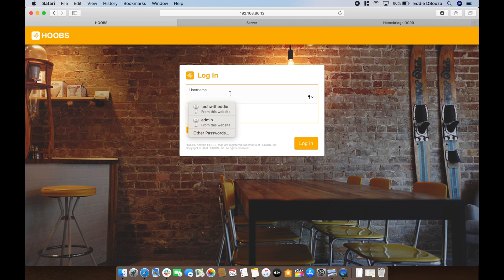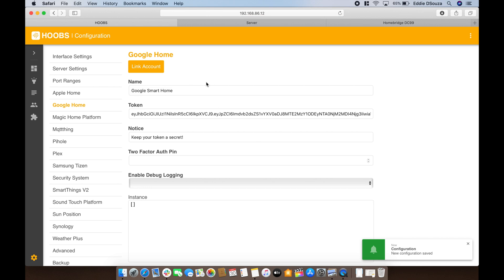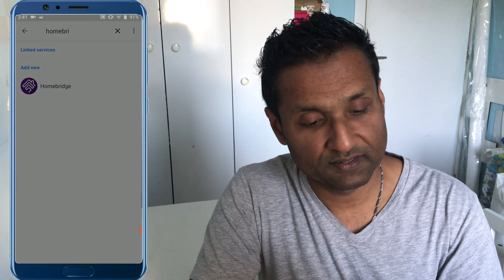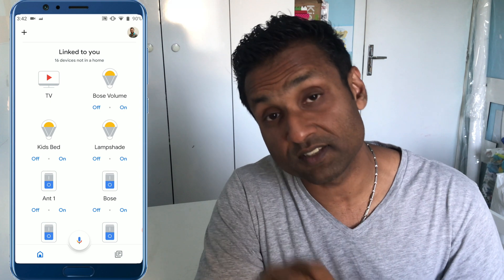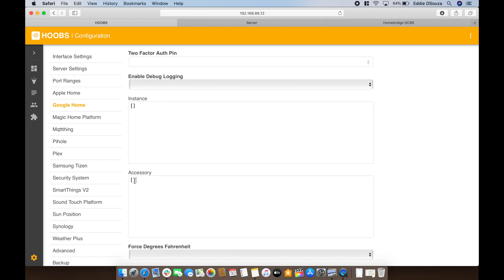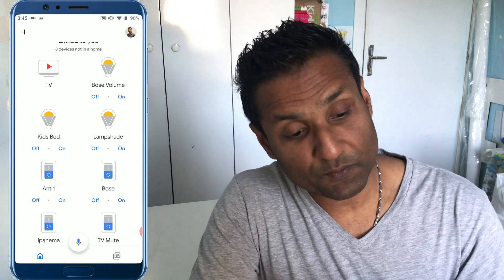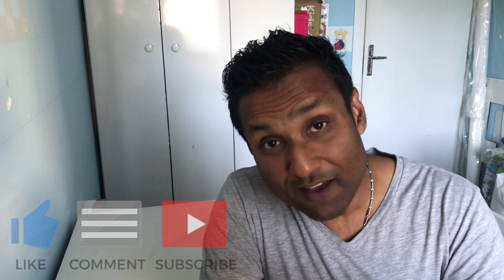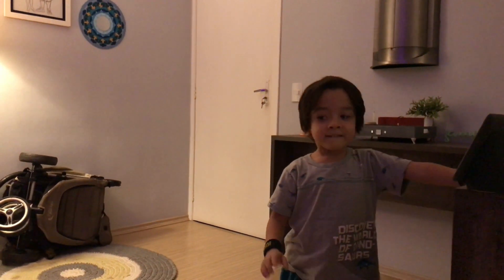Homebridge: How to Integrate Your Devices with Google Smart Home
Install the Google smart home plugin for Hoobs - Very straight forward installation and a simple way of enabling the plugin by using just 1 value and i.e. the Google token. Once installed - we will configure the plugin to transfer only certain accessories.

A big shout out to the Fantastic Work & Continous support provided by all the developers of the Community for making all of this possible.  A big thumbs up to them!

The whole idea is to collaborate. If there's something you'd like me to touch base on - please feel to comment. Cheers !